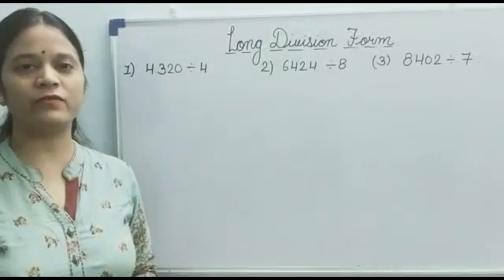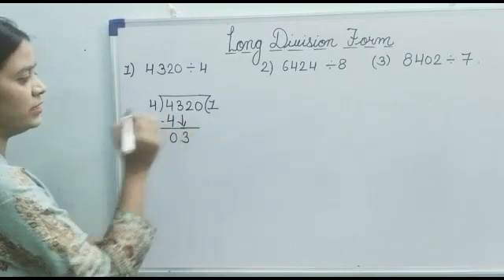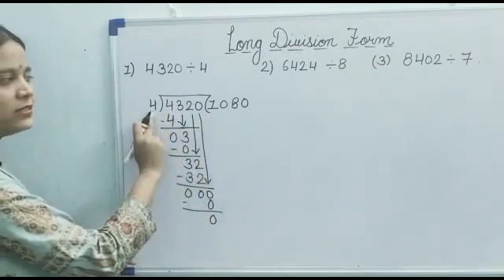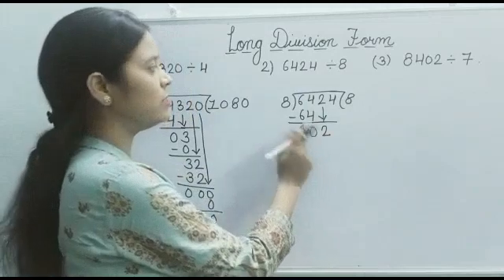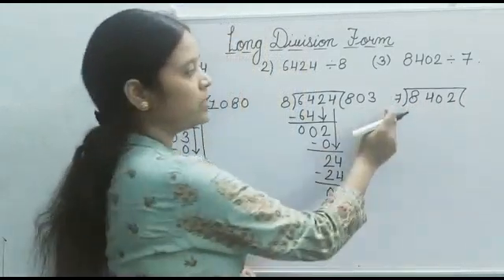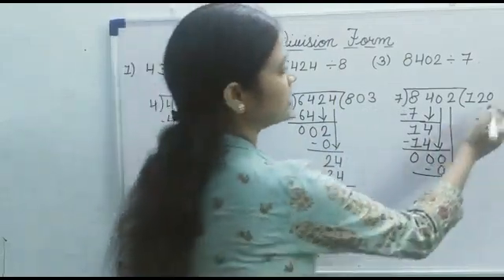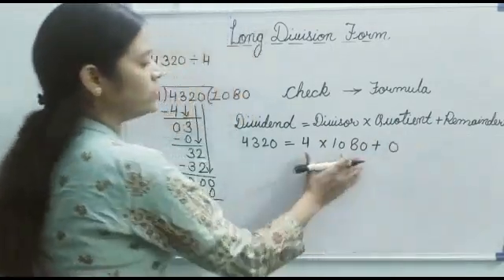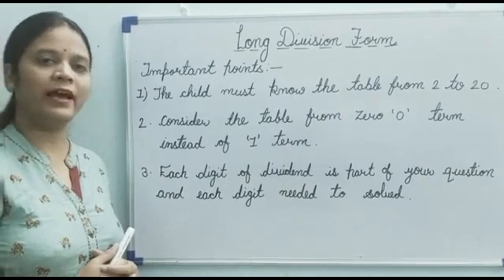Long Division Method | Math | Class-2| Class-3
This video is explaining the method of long Division in very easy way.